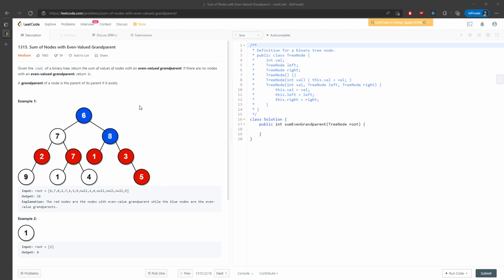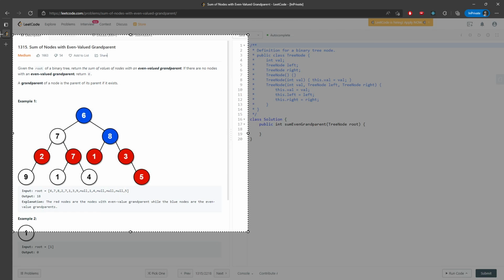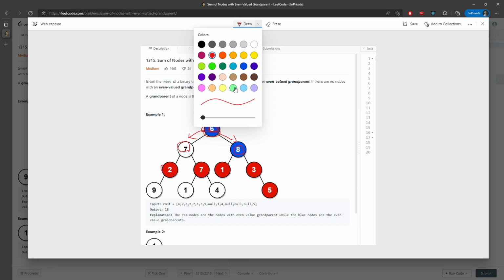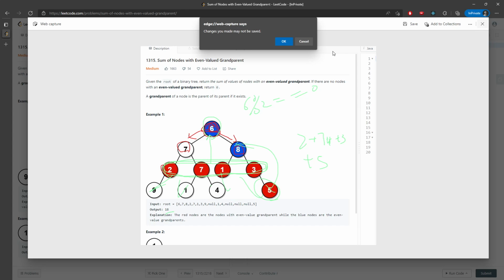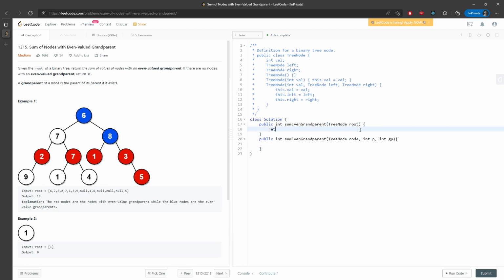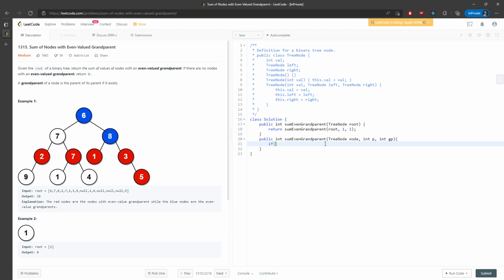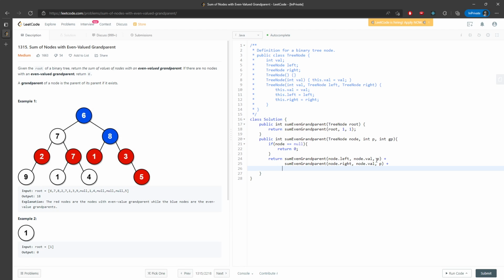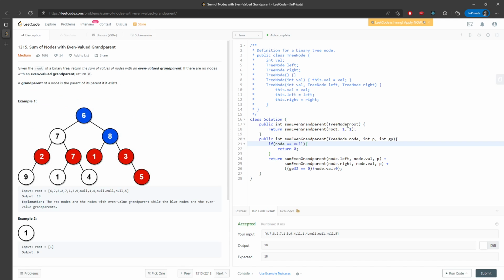LeetCode 1315 | Sum of Nodes with Even-Valued Grandparent | Recursion | Java